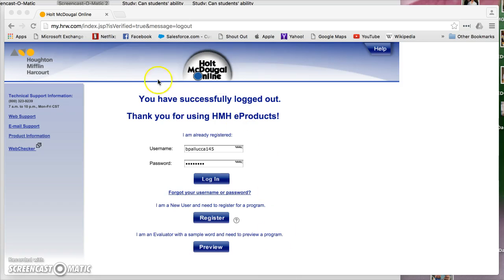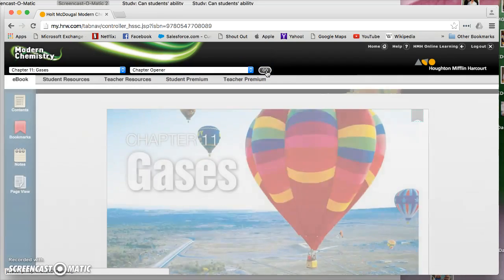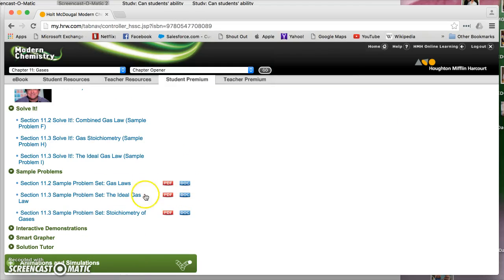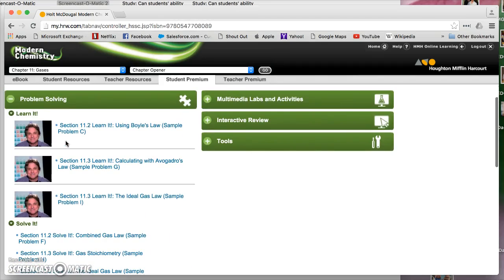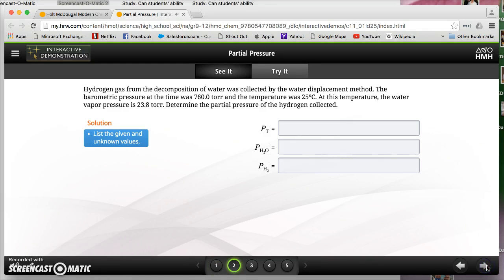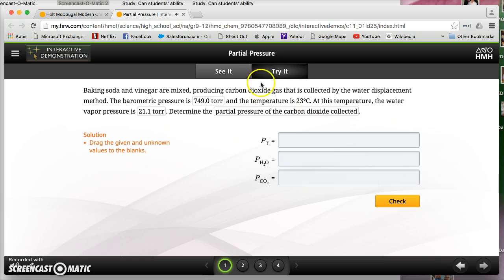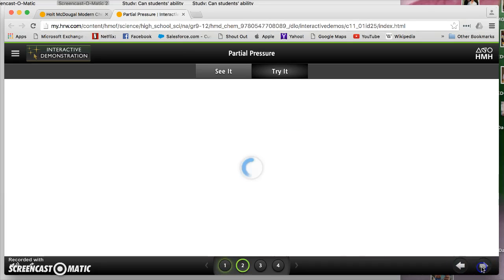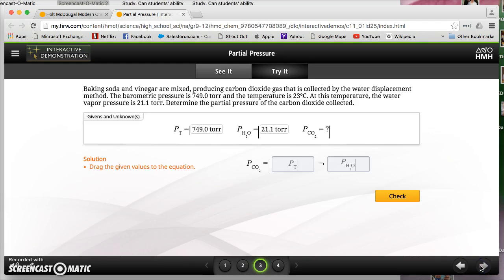Modern Chemistry Problem Solving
This video describes online problem solving support provided with HMH/Holt McDougal Modern Chemistry